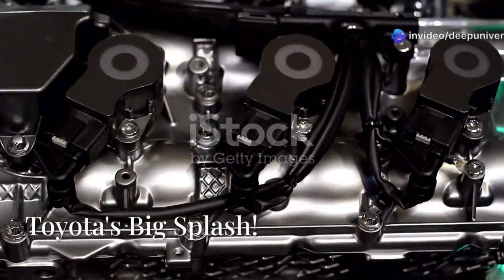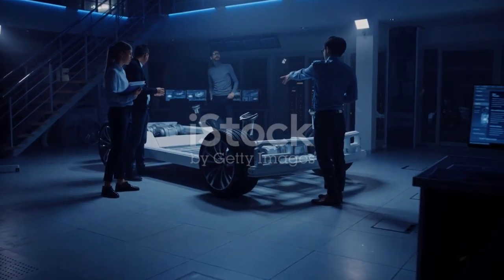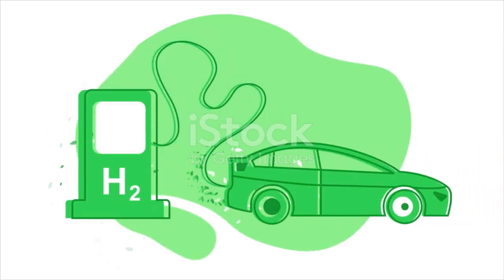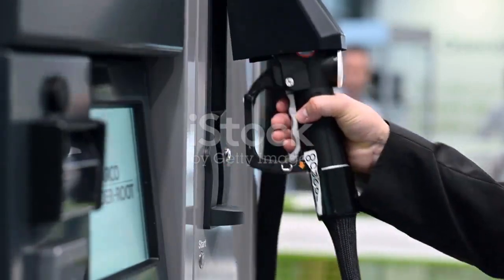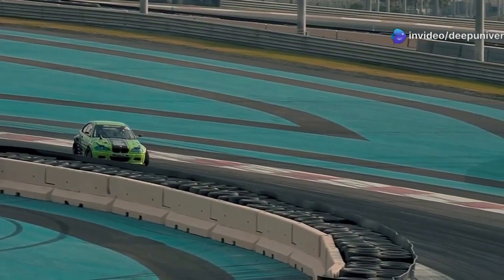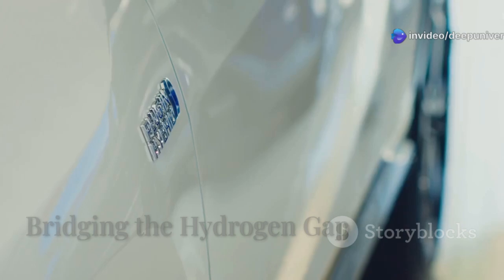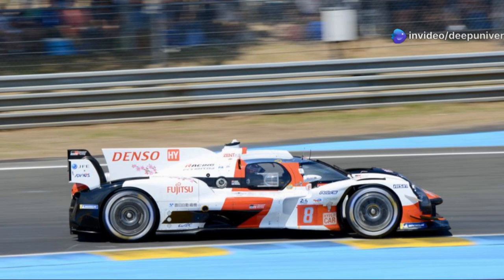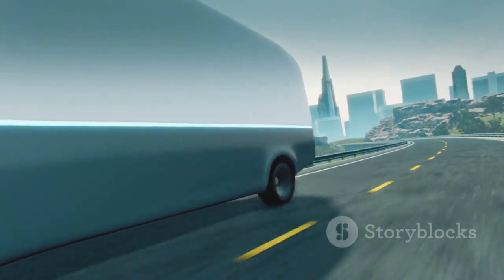Toyota Just Uncovered a WATER Engine That Will DEVASTATE the EV Industry!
Toyota has reportedly unveiled a revolutionary water-powered engine that could disrupt the entire electric vehicle industry. The new technology uses advanced hydrogen extraction and conversion systems, offering a cleaner and more sustainable alternative to lithium-based batteries. This innovation challenges the current EV market dominated by Tesla and other major players. Experts believe it could reshape the future of automotive engineering and energy consumption. While full details remain under wraps, the announcement has already sent shockwaves through the industry.